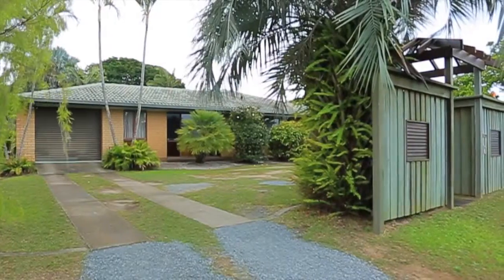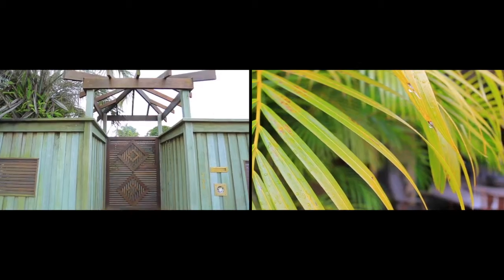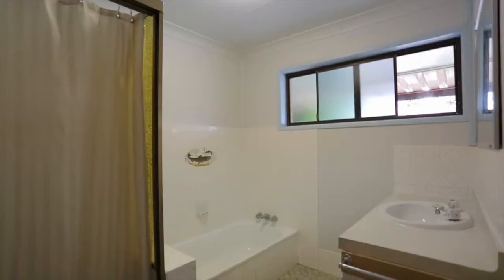SOLD! Clontarf Real Estate - 232 Duffield Road - RealWay Property Consultants - Andrew Reibelt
Superb Family Living-Pool-842m2 Block!

When lifestyle, family and room to move is important, look no further than this appealing 3 bedroom brick and tile home to satisfy your desires. Set on an impressive 842 m2 block the privacy and security this property offers is exceptional. The front fence is a feature in itself and is not only a great security extra but also a great addition to the properties all around appeal.

Entering the home you are met with a welcoming sense of comfort by the expansive living room. The adjoining dining and kitchen are functional and make busy mornings and providing for dinner guests a simple task. Currently employed as a home office, there’s flexibility here with the option of formal dining or teenage retreat.

The 3 sizable bedrooms feature built in wardrobes and invite ample natural lighting. The roomy separate laundry is fit for any workload whilst the lock up garage featuring a workshop and the option of drive through access.

The outdoors is brimming with opportunities for entertainment. From the glistening in ground pool and surrounding under cover patio to the BBQ area and abundance of back yard to allow the kids play with safety in mind.

Overall this engaging home represents an exciting choice for the established family or couple who enjoy entertaining guests. Schools, shops and transport are local and only minutes to the bridge make this an easy choice.

Call the Realway team today to book an inspection.